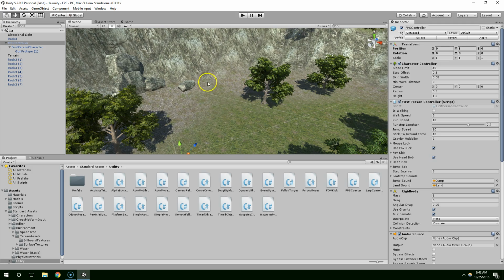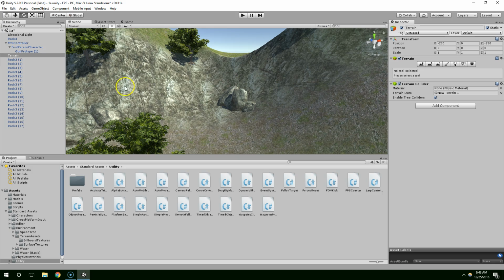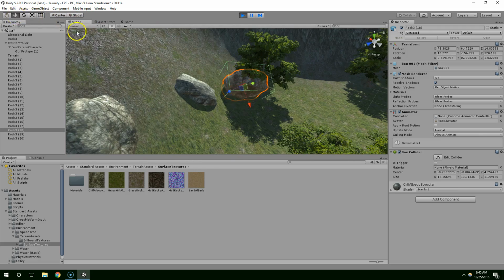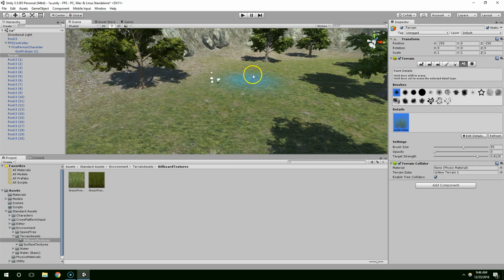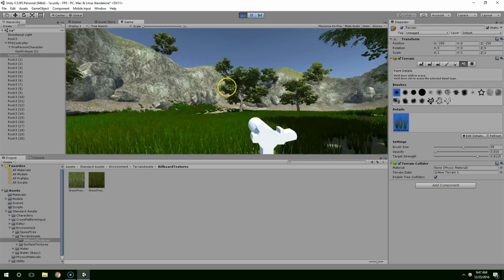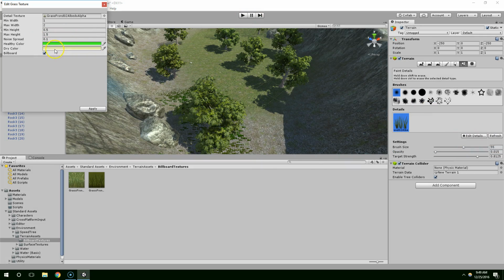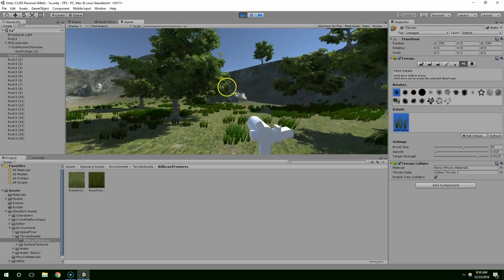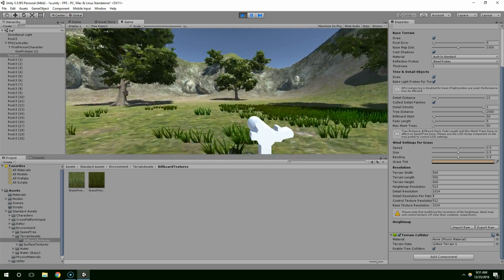S1E7 Adding Terrain Details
Learn how to add grass details to a terrain object in Unity.